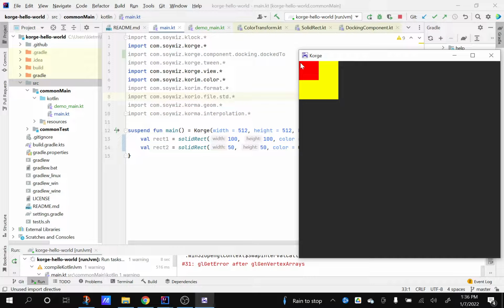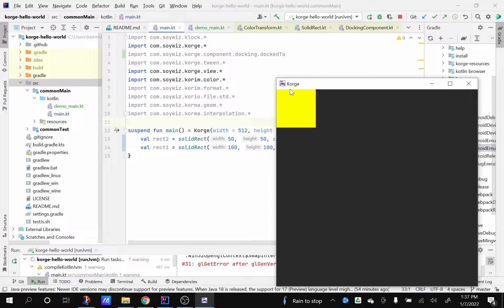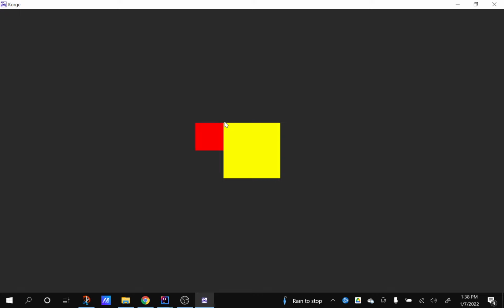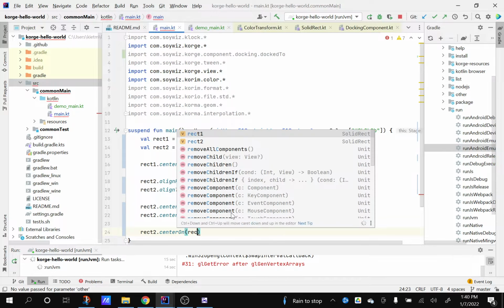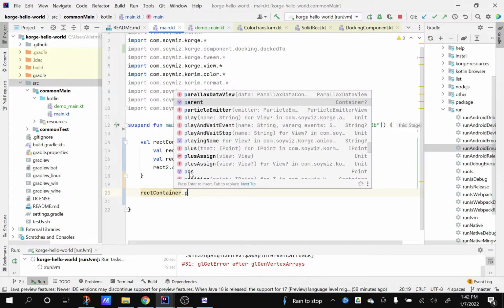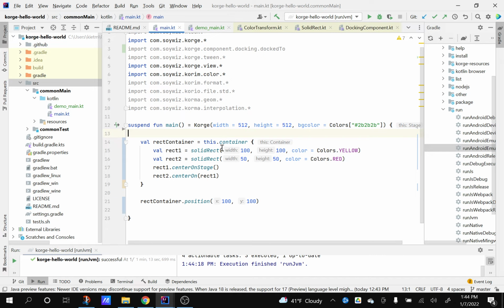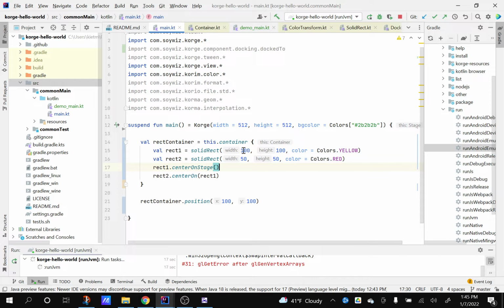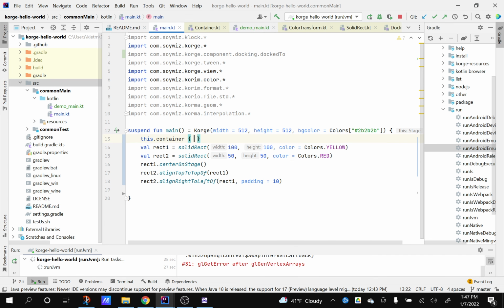Korge Tip 2: Alignment, centering, grouping of elements